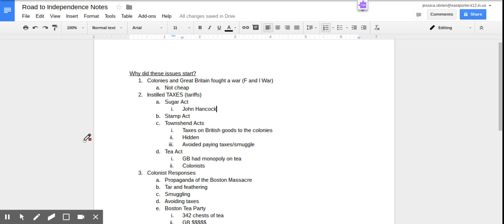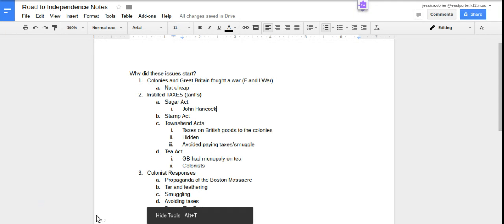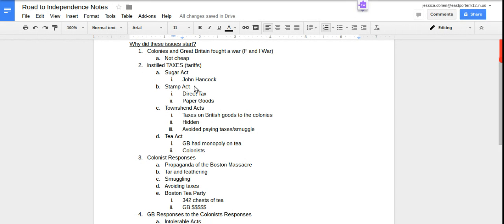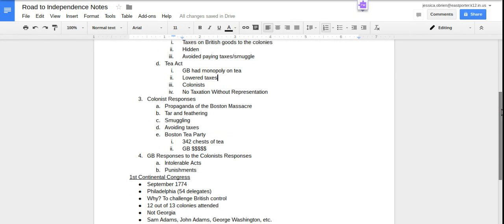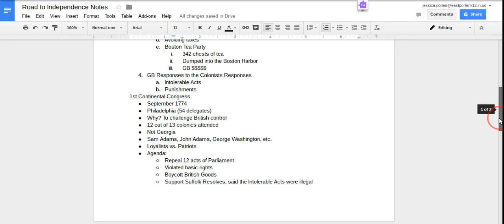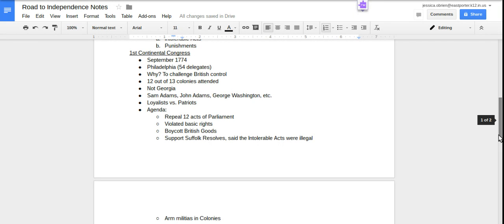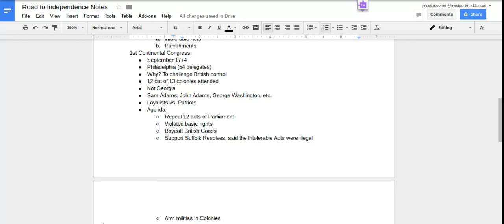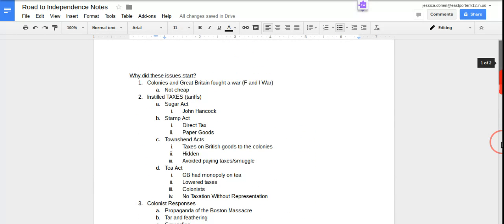Review of the Road to the Revolution